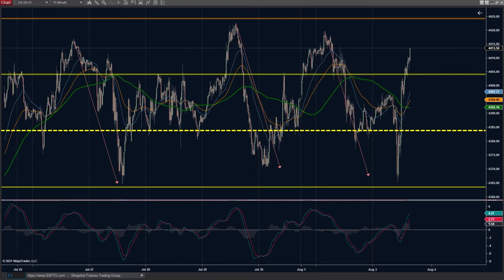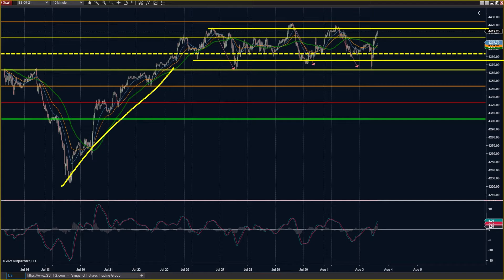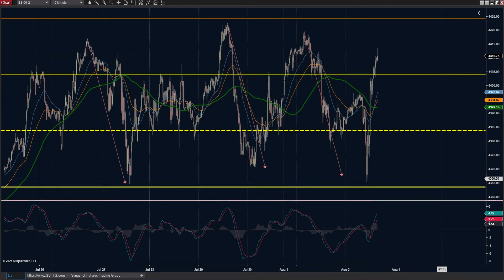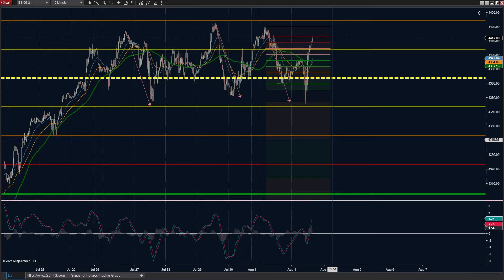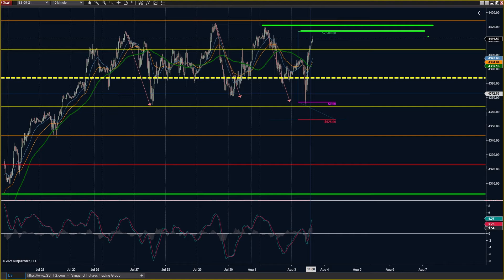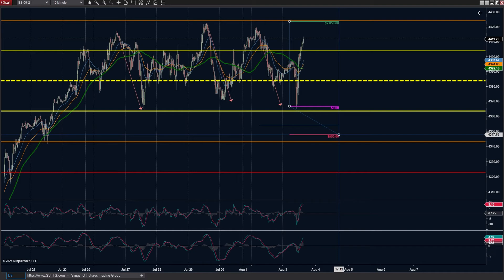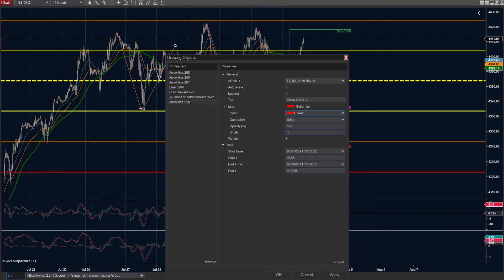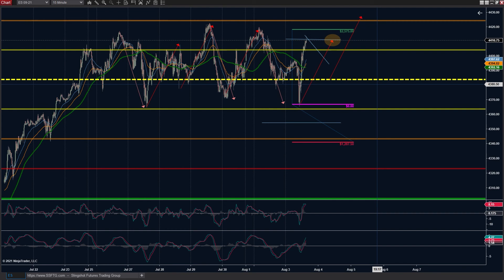Trading Measured Move Corrections | Learn To Day Trade Emini Futures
Applications:
Video/Photo Editing: Adobe Creative Cloud
Recording: Streamlabs+OBS
Eye Strain Reducer: F.Lux
Time Syncing: NetTime
Window Management: Winsplit Revolution
Webinars: Zoom
Computer:
6x Monitors
2x GPU